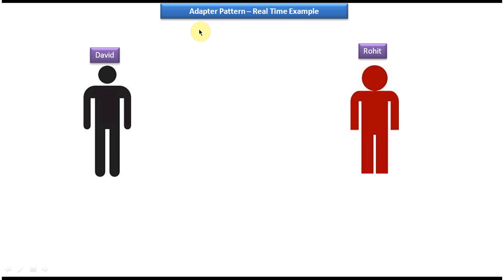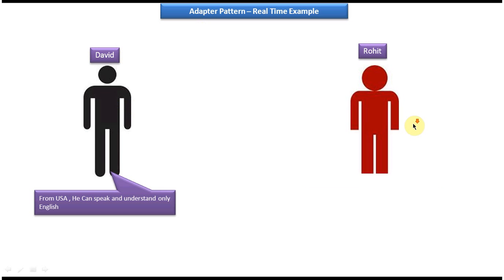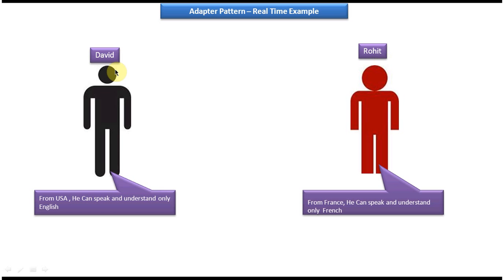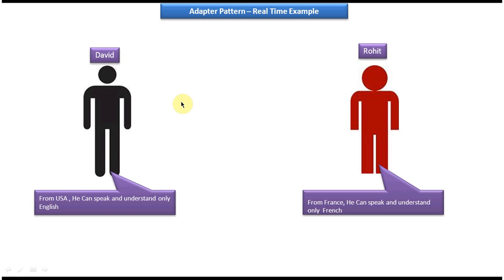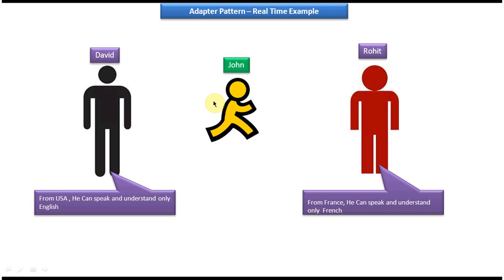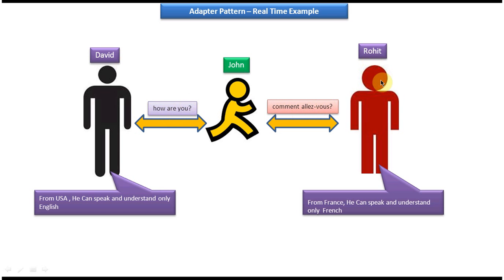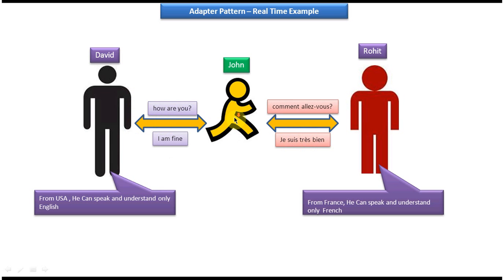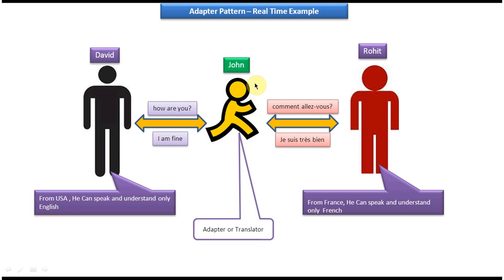Adapter Design Pattern in Action: Real-World Translator Example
In this video, we'll explore a real-time example of the Adapter design pattern by implementing a Translator application. Join us as we demonstrate how the Adapter pattern can be used to bridge the gap between incompatible interfaces, allowing seamless communication between different language translation services.

The Adapter design pattern is a structural pattern that enables objects with incompatible interfaces to work together. In our example, we'll illustrate how the Adapter pattern can be applied to integrate various translation services that use different interfaces, ensuring smooth communication between them.

In this tutorial, we'll cover the following key points:

1. **Introduction to the Translator Application:** We'll provide an overview of our real-time example, explaining the need for a Translator application and the challenges posed by working with multiple translation services.

2. **Implementing the Adapter:** We'll dive into the implementation of the Adapter pattern, demonstrating how adapters are created to adapt the interfaces of different translation services to a common interface that our application can work with.

3. **Integration of Translation Services:** We'll integrate multiple translation services into our application using adapters, showcasing how the Adapter pattern facilitates communication between them.

4. **Testing and Demonstration:** We'll test our Translator application in action, demonstrating how it seamlessly translates text between different languages using the integrated translation services.

By the end of this video, you'll have a clear understanding of how the Adapter design pattern can be used in a real-world scenario to solve compatibility issues between interfaces and enable interoperability between disparate systems.